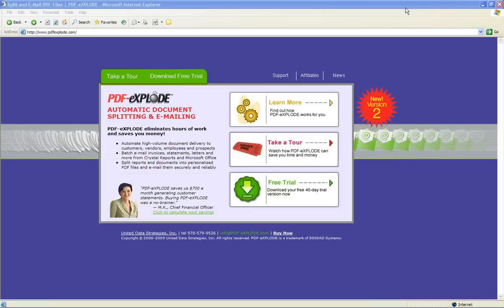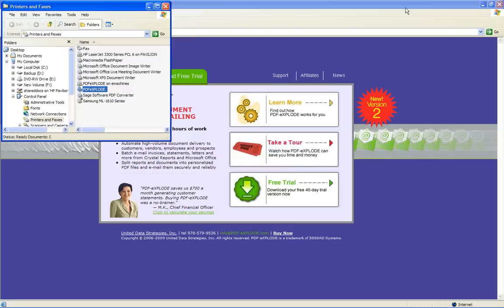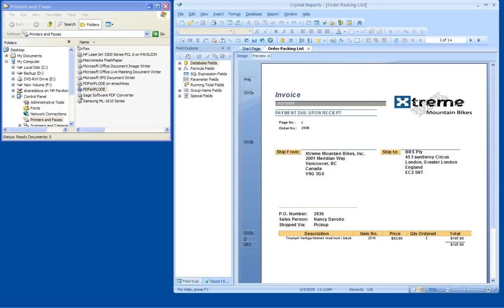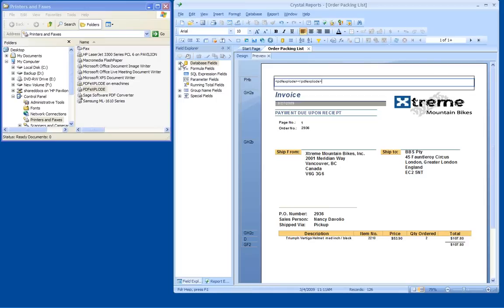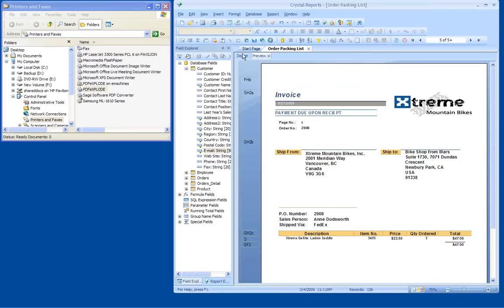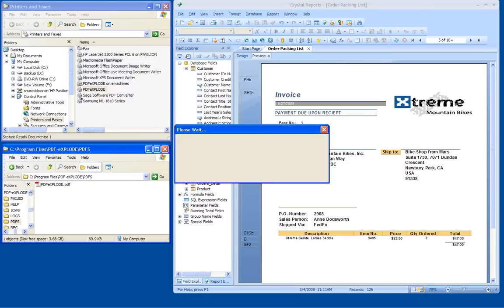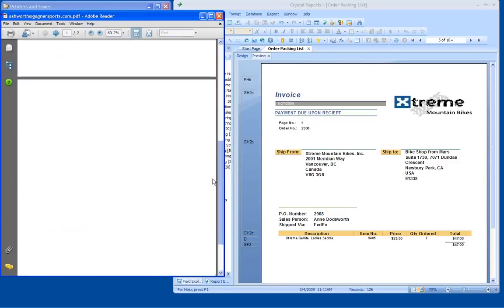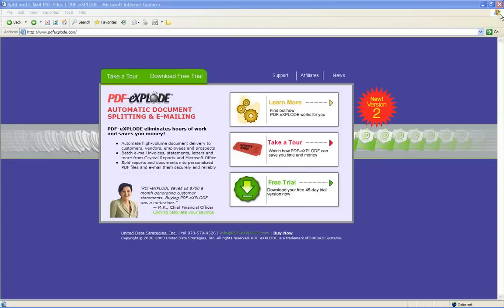How to Burst and E-mail Crystal Reports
Bursting and e-mailing Crystal Reports (as a PDF) in a single pass can be accomplished using a 3rd-party utility such as PDF-eXPLODE. Learn how easy it is to send out a batch of statements, invoices, purchase orders, sales reports etc. from a Crystal Report.